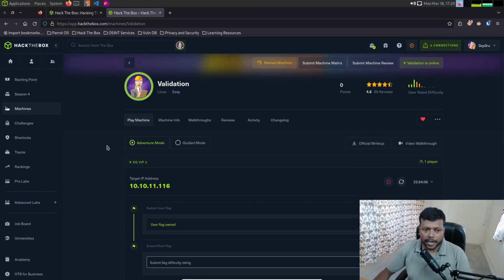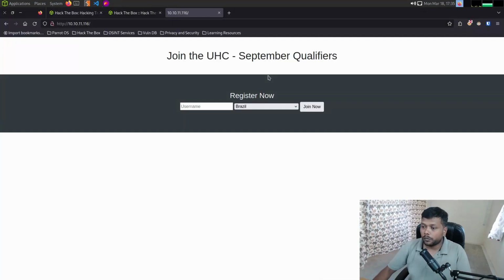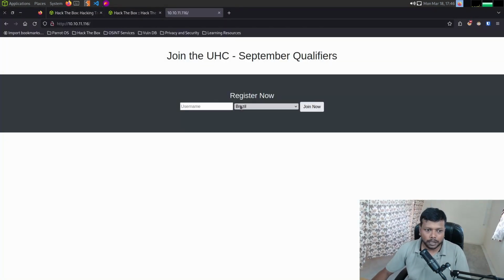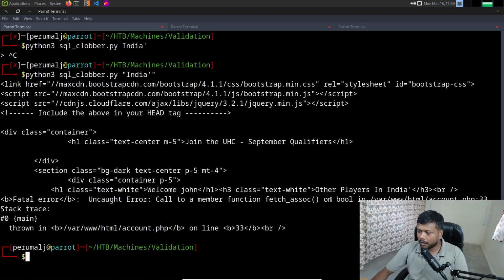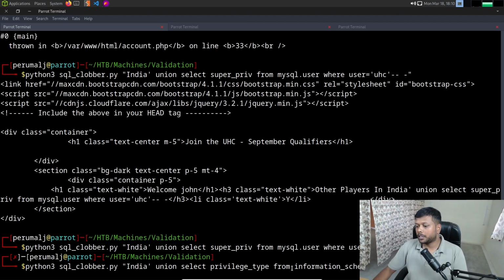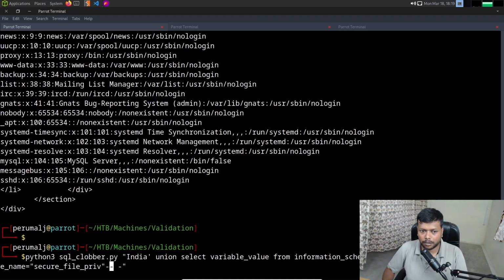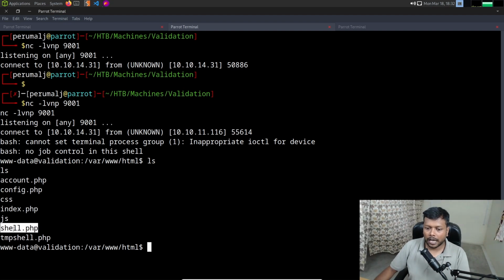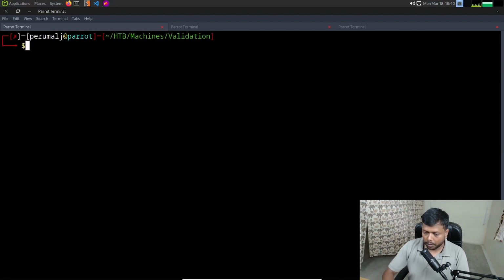Second Order 💉💉SQL Injection💉💉Explained // HTB - Validation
Hi,
  Hackthebox's Validation is an excellent machine to apply your basic SQL injection skills. In this video, I exploited the second order SQL injection  in a web application.

Time Frames
00:00   Intro
00:38   Enumeration & Understanding Web application's function!
04:54   Deducing SQL Queries Send To Database
09:24   Testing for SQL injection points
14:16   Creating a script to access the web application
22:28   Enumerating Database & checking for "super_priv"
25:18   Listing user privilege on database
28:35   Reading file from backend file system
30:21   How to check file write privileges?
33:07   Writing PHP Webshell in backend file system and Execute
36:15   Getting Reverse Shell
42:03   Beyond Root - Explaining What caused SQL injection ?
45:00   Outro